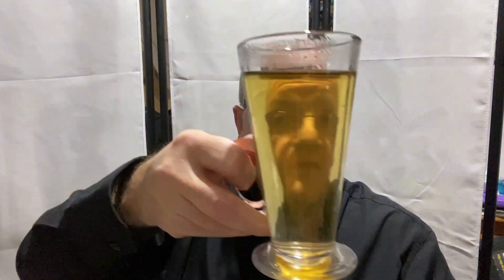English Tea Shop Advent Calendar Tea Review Organic Green Tea with Cinnamon, Peppermint and Licorice